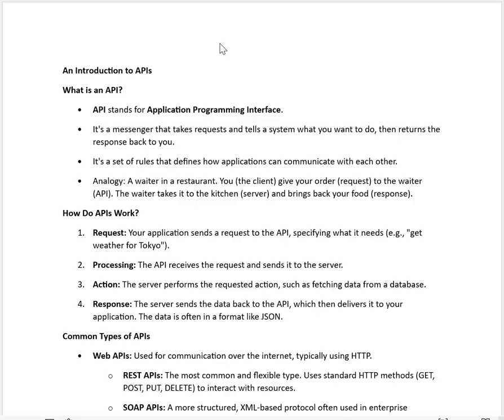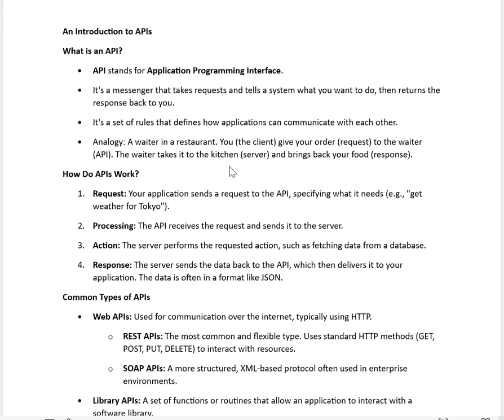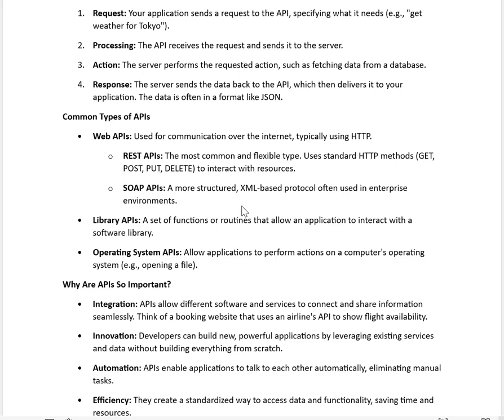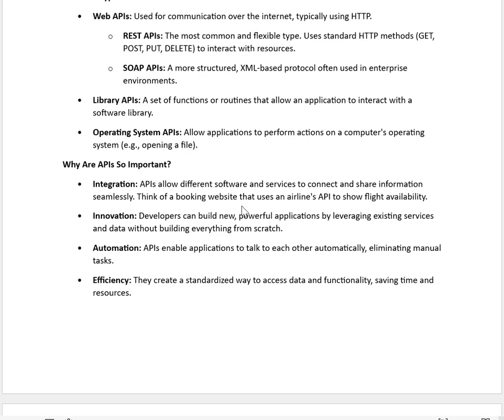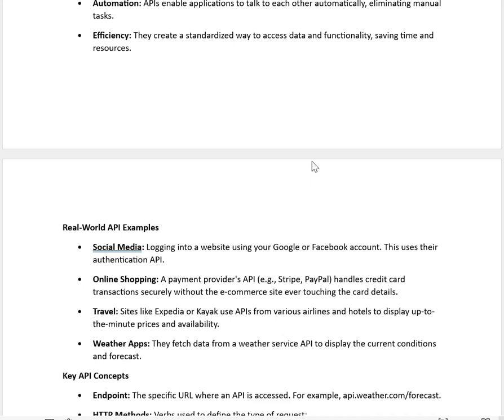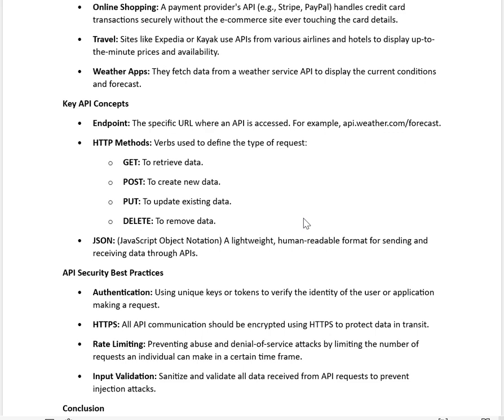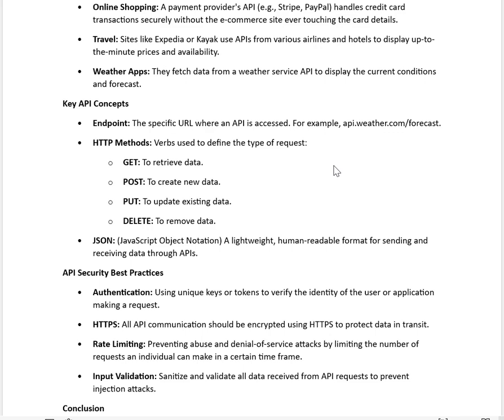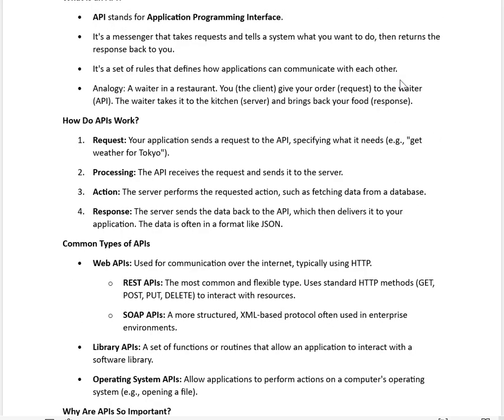An Introduction to APIs: What is an API & How Do They Work?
Have you ever wondered how your favorite apps share information with each other? The secret is the API (Application Programming Interface)!

In this video, we'll break down everything you need to know about APIs, from the absolute basics to real-world examples you use every day. We'll use simple analogies to explain complex concepts, making it easy for anyone to understand.

In this video, you will learn:

What an API is and the "waiter" analogy.

The step-by-step process of how an API works.

The most common types of APIs, including REST and SOAP.

Why APIs are the backbone of modern software.

Practical examples of APIs in action (social media, online shopping, travel).

Key API concepts like Endpoints, HTTP Methods (GET, POST), and JSON.

Essential API security best practices to keep data safe.

Whether you're a student, a new developer, or just curious about how technology works, this video is the perfect starting point to understand this fundamental concept.